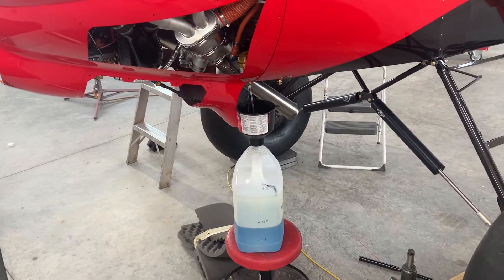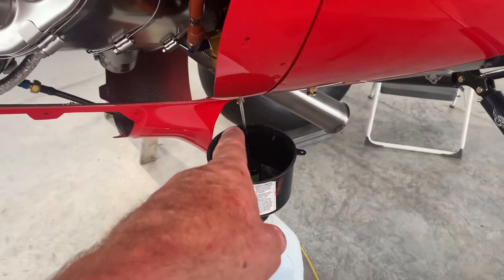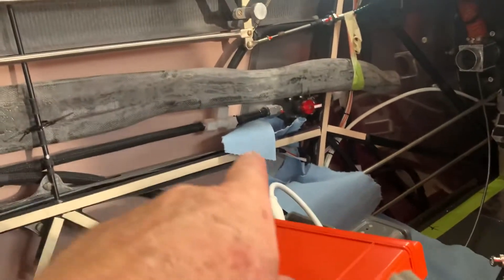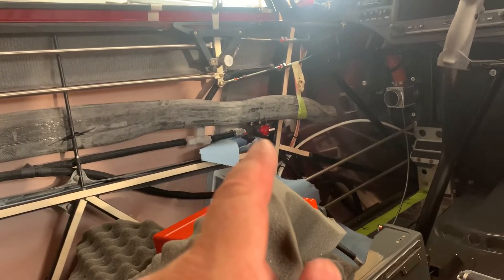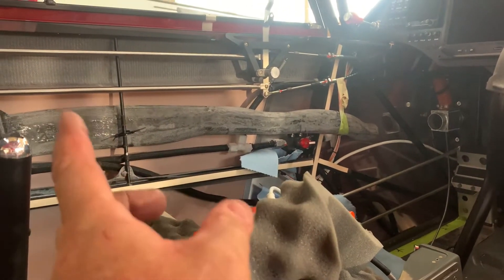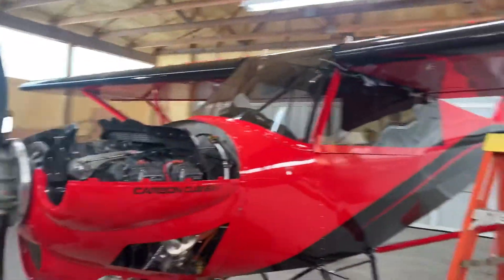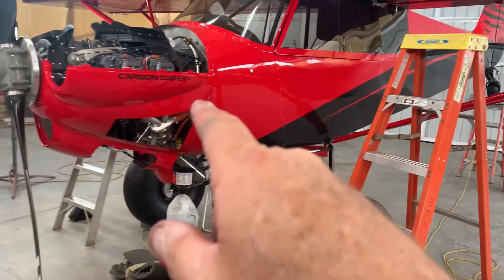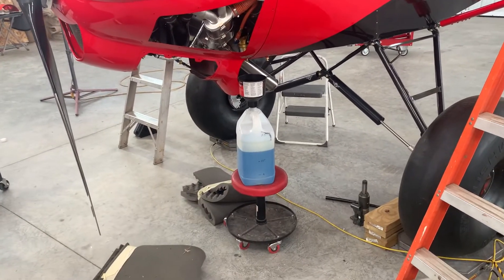HOW MUCH USABLE FUEL IS REALLY IN AN EX3?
Measuring the fuel capacity and true amount left when draining in the level, flight condition. It’s not what you think!